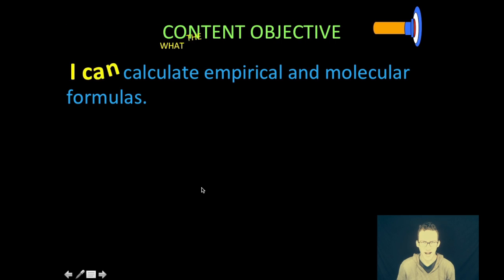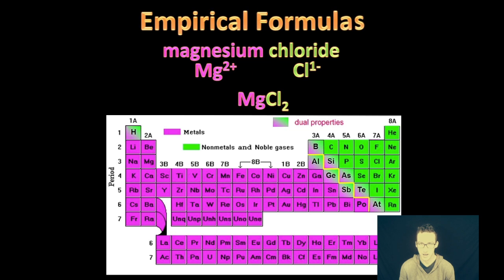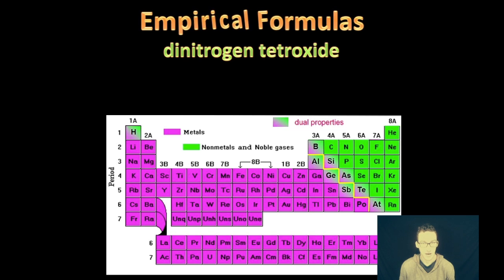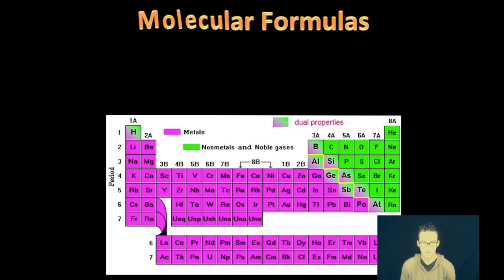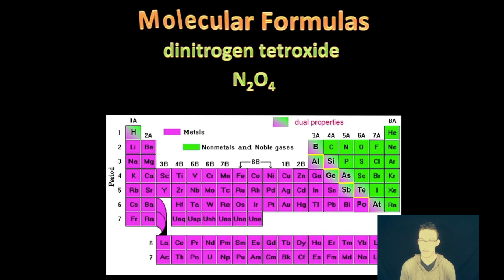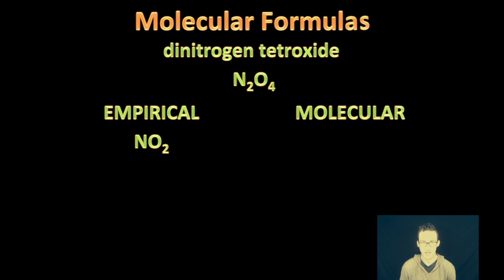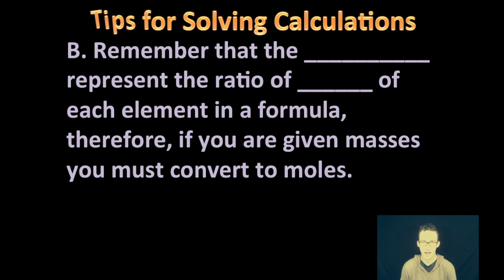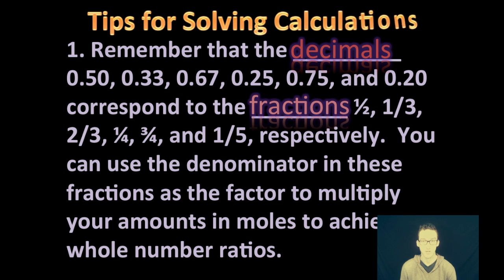Empirical and Molecular Formulas